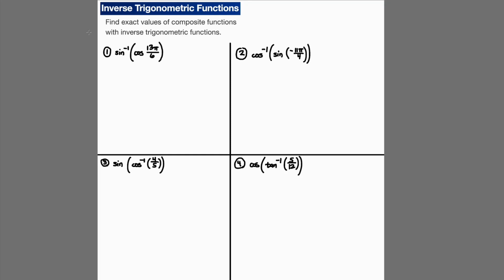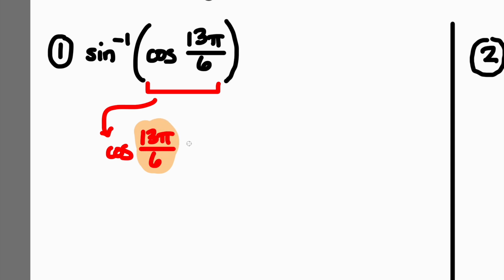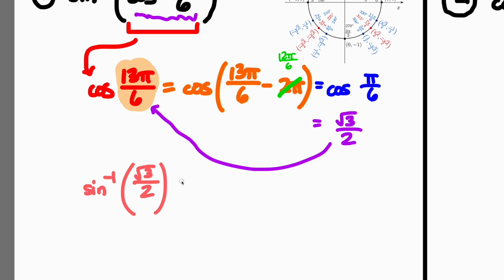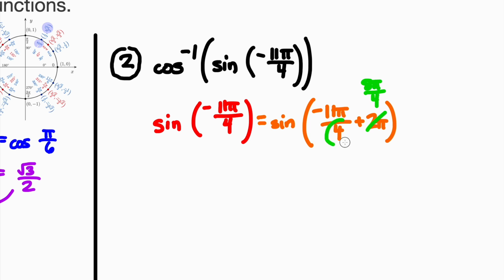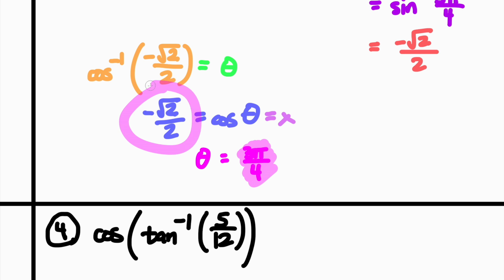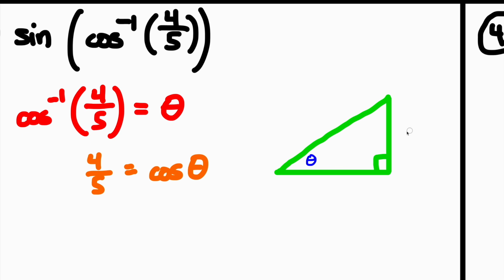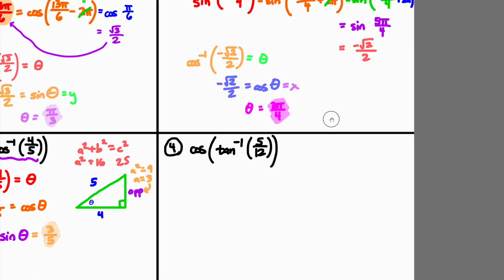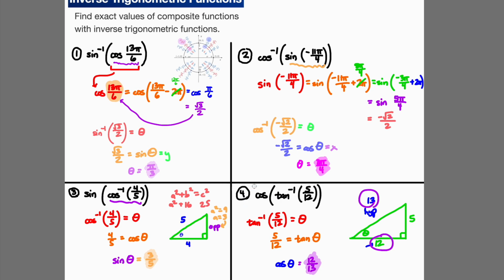MTH130 - Notes 6.3 - Inverse Trigometric Functions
Find exact values of composite functions with inverse trigonometric functions.